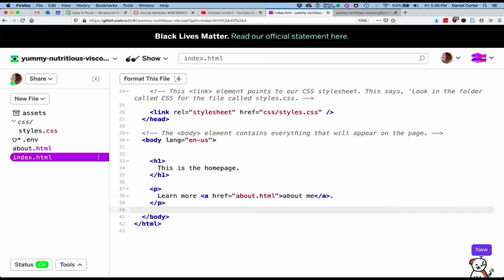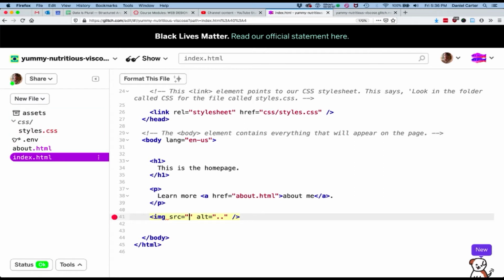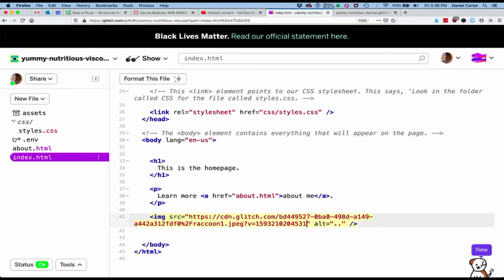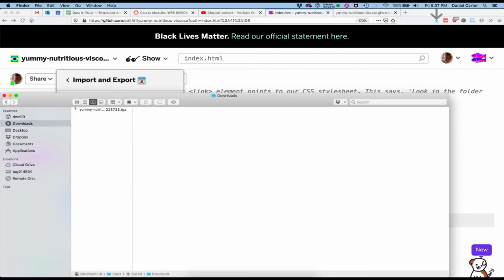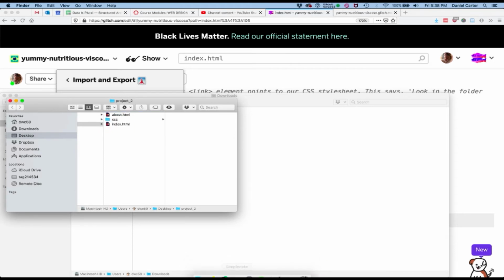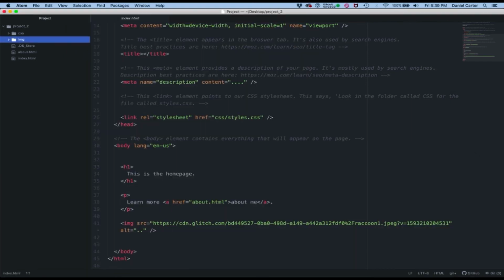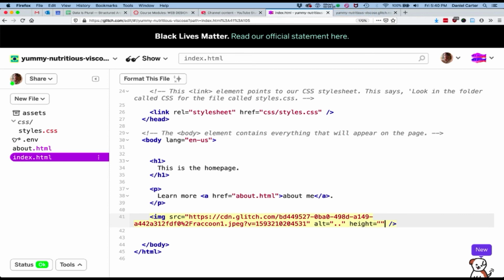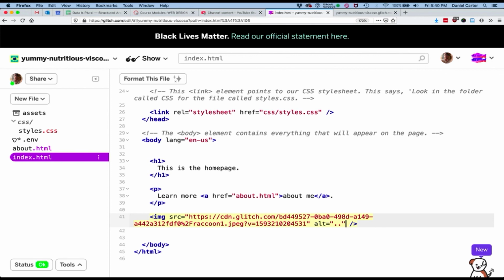Downloading Projects from Glitch